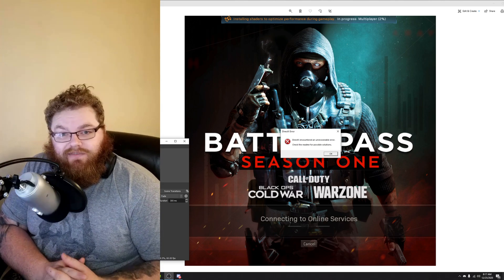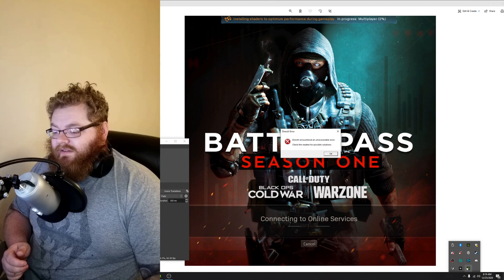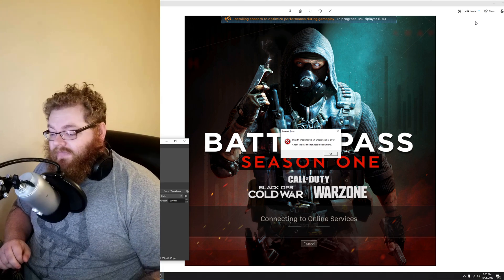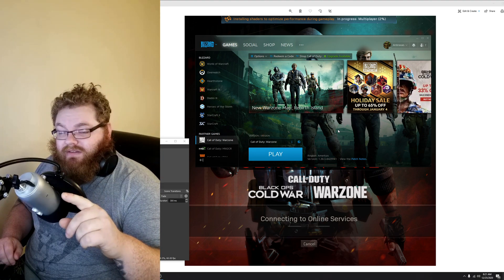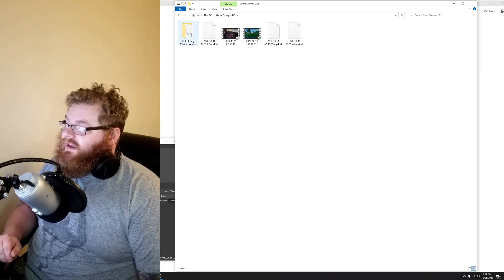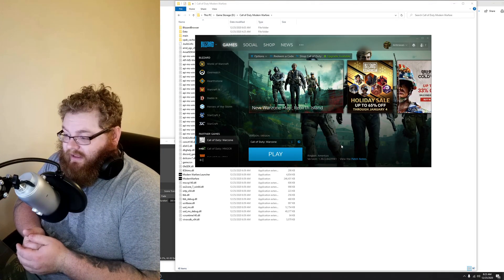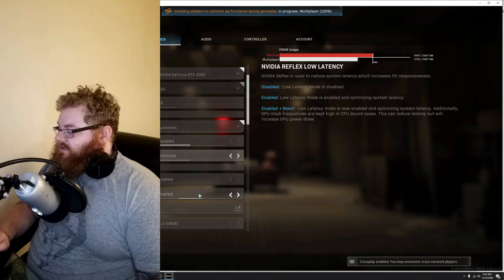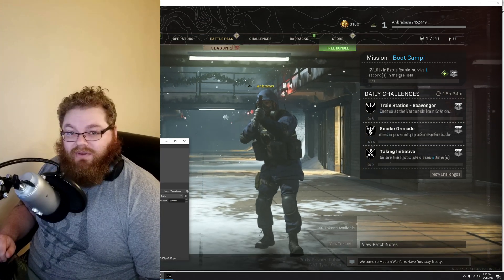CoD: Warzone Cold War Direct X Error Fix 2021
Direct X DirectX  encountered and unrecoverable error. Check the readme for possible solutions. Fixed for call of duty modern warfare, warzone, cold war, multiplayer